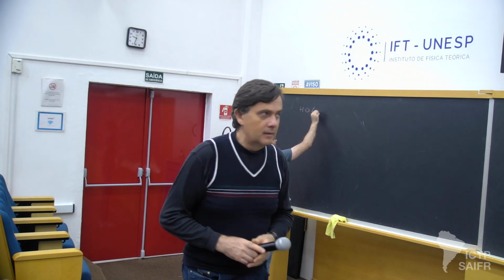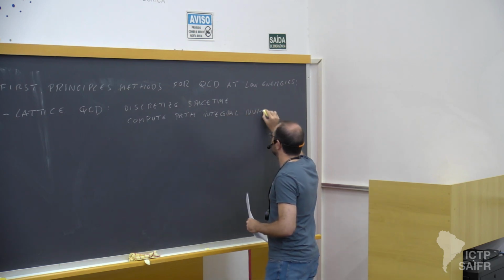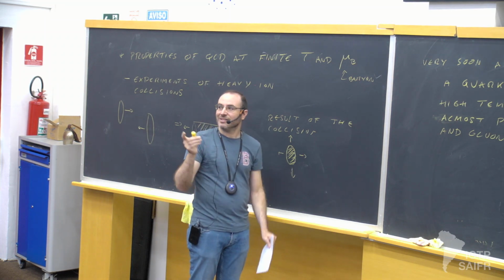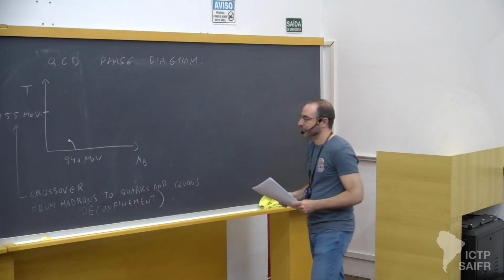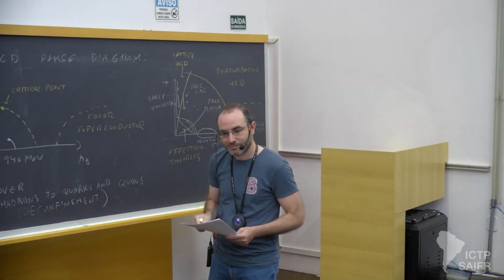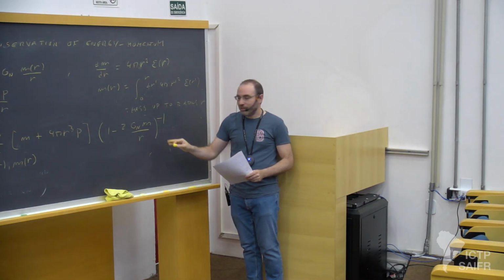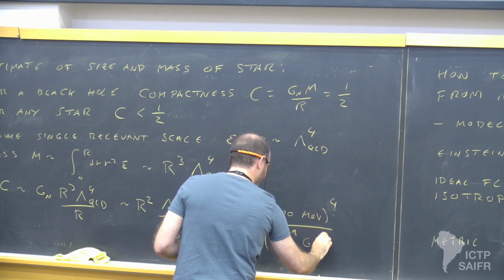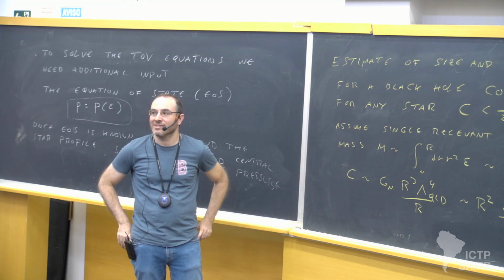Carlos Hoyos: Applications of holography to QCD and nuclear physics - Class 1 of 5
Holography@25: School
ICTP-SAIFR

Speakers:
Carlos Hoyos (Oviedo University, Spain): Applications of holography to QCD and nuclear physics